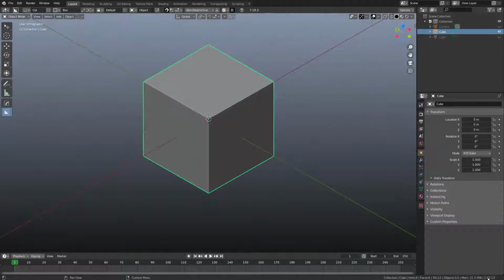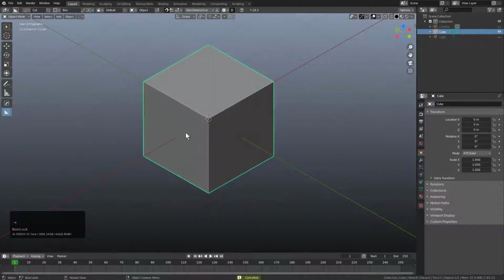boxcutter 718_5 - Make / Join Bi-Directional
Make and join are now bidirectional. What this means for the future will be shown in a future update. But I have big dreams for make. But for make to be great it must break the rules of the other shapes.